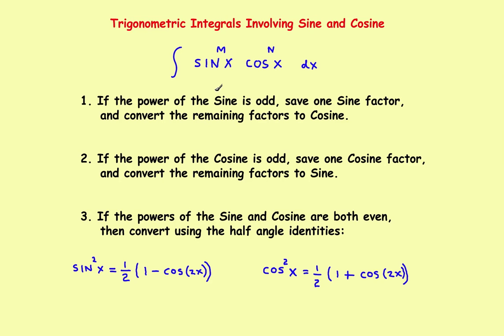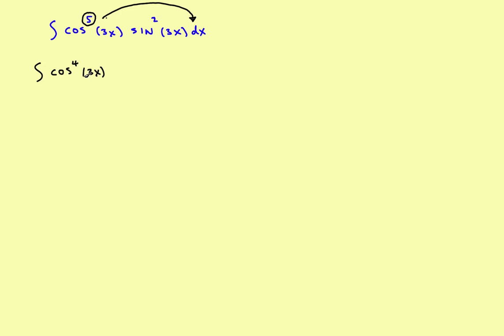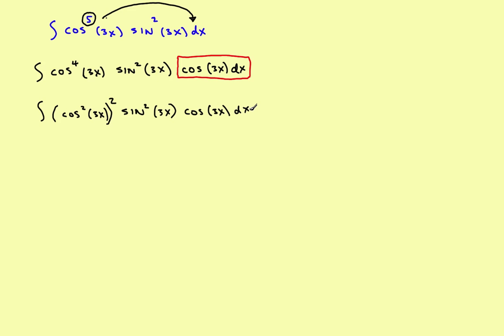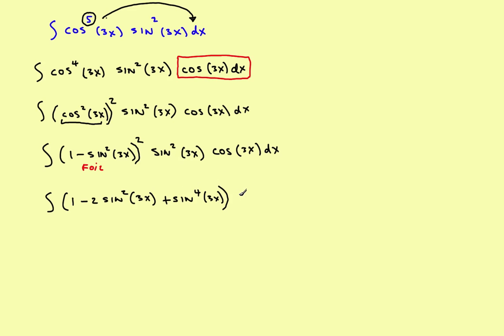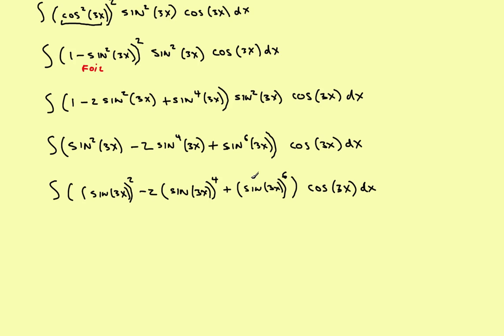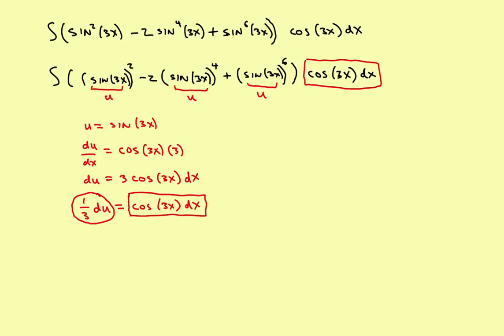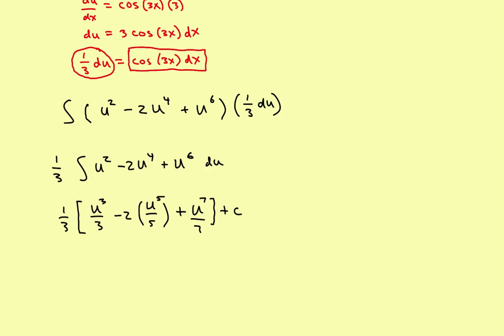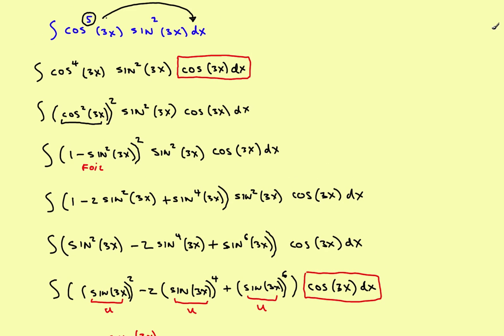AP Calculus Stillwater - Trigonometric Integrals ( Part 3 ) ( Sine & Cosine )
Evaluate Trigonometric Integrals involving Sine and Cosine.